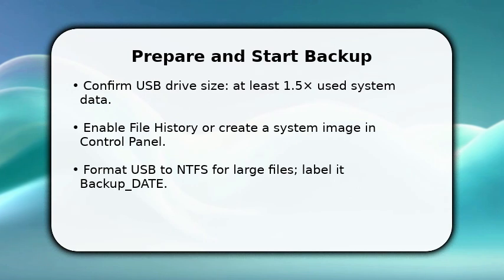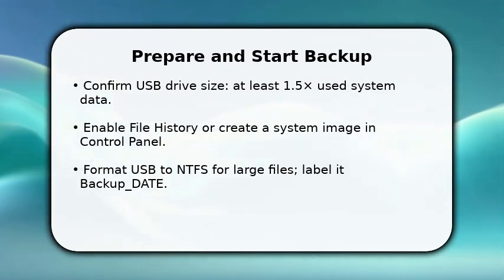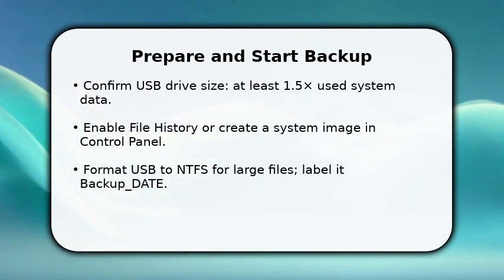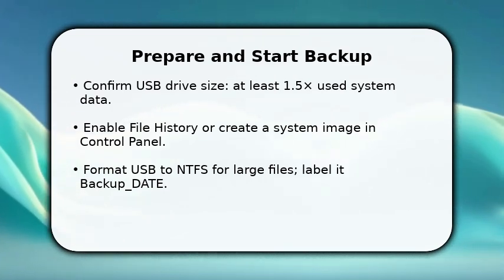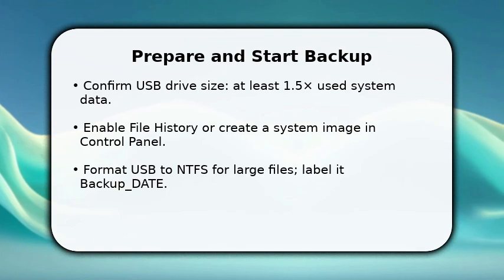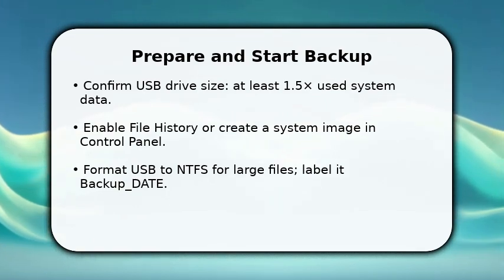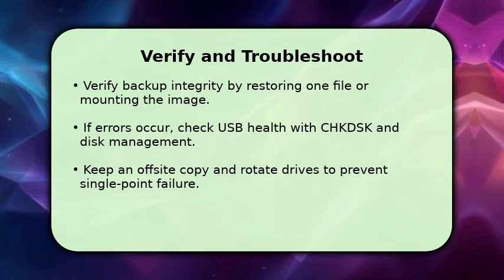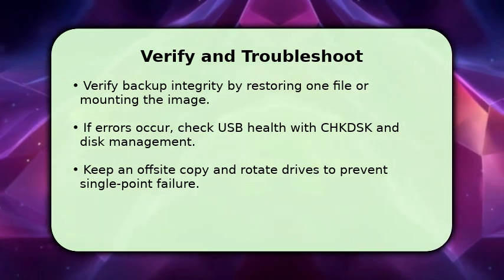How to Backup Windows to Usb - Easy Guide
How to Backup Windows to Usb - Easy Guide | 🔒 Surfshark VPN Deal — Stay private and secure. $1.99/mo + 3 Months Free ▸

Learn the step-bythy process of backing up your Windows operating system to a USB drive with our easy guide. Discover how to select files, use backup software, and ensure data safety for quick restoration in case of emergency.

backup windows,